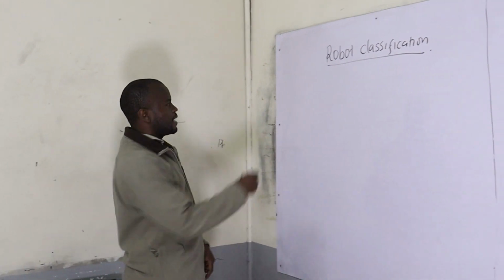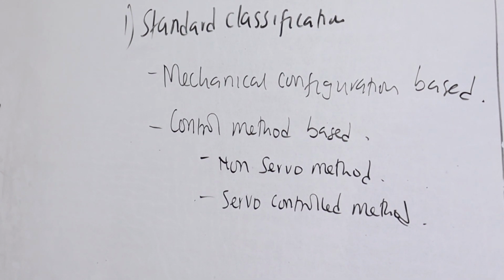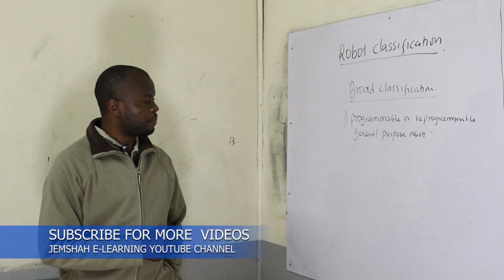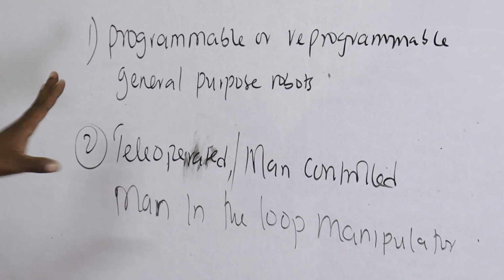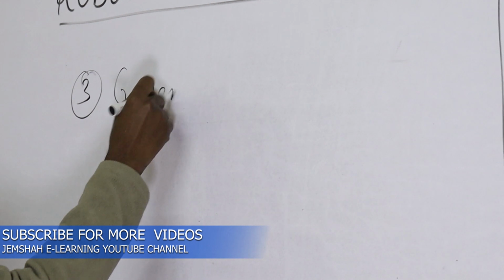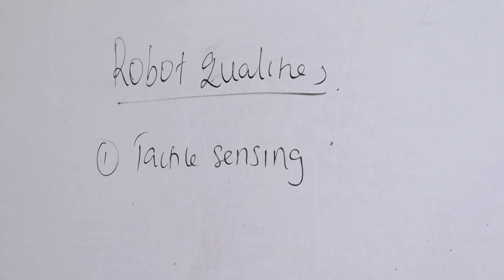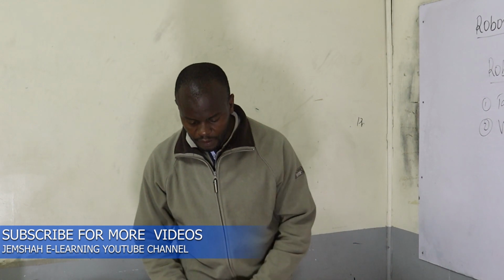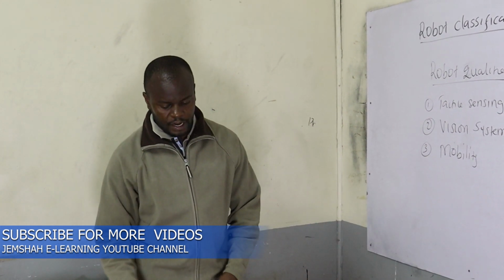ROBOTICS PART 5 {Robots Classification, Broad Classification, Robots Qualities}